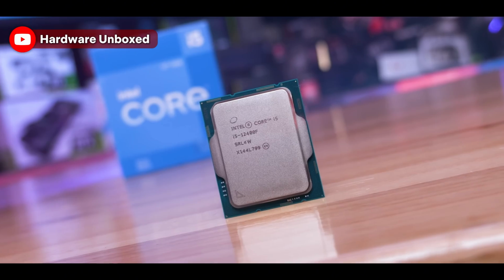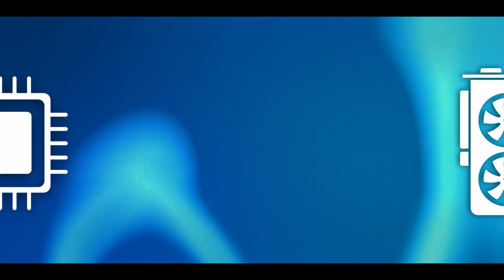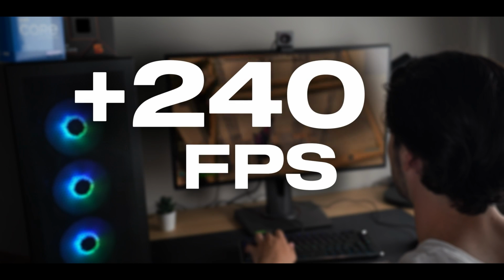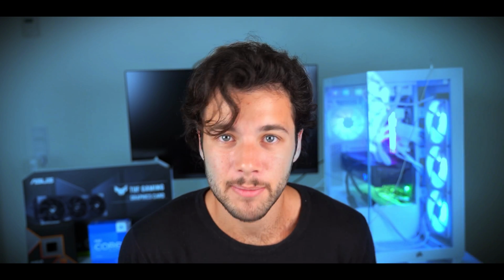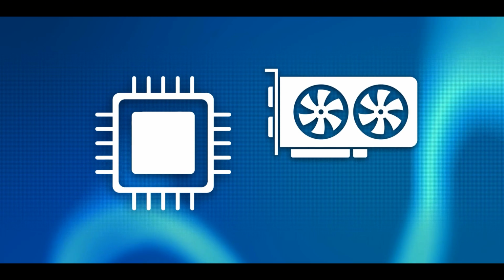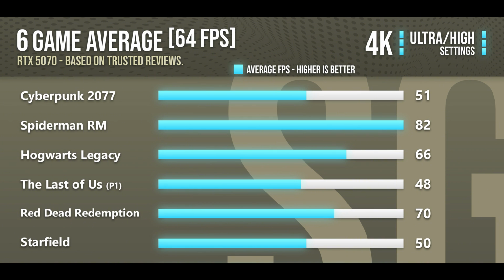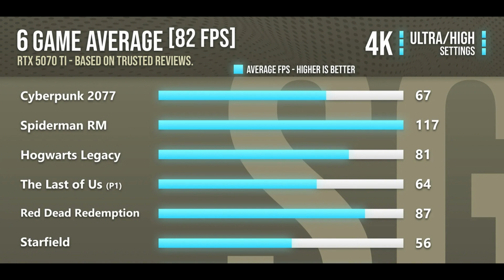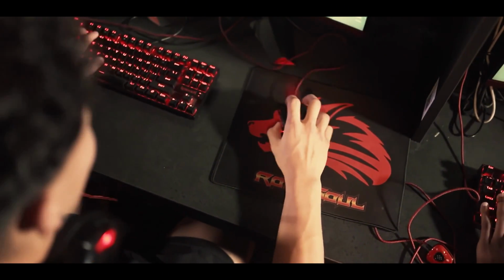The Best 👑 "Esports" CPU & GPU Combos for Gaming PC Builds 2025!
Find the Best CPU & Graphics Card Combos for Esports High FPS Gaming in 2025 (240, 360 & 540 FPS) in games like Fortnite, Valorant, CS2 & more!👇 CPU & GPU Links are provided below*👇

► *Links to the Esports High FPS CPU & GPU Combos Mentioned*

🖥️  *Budget Combo (1080p High / 180+FPS Esports Games)* 🖥️

✅ CPU (Intel Core i5)

✅ GPU ( Radeon RX 6600 )

🖥️  *High Combo (1080p & 1440p / 240+ FPS Esports Games) * 🖥️

✅ CPU (Ryzen 5 9600X)

✅ GPU (RX 9060 XT 8GB / RTX 5060)
-16GB Models (Better)

🖥️  *Ultra Combo (1440p Ultra / 400+ FPS Esports Games* 🖥️

✅ CPU (Ryzen 7 7800X3D)

✅ GPU (RTX 5000 70 Class)

🖥️  *Max Combo (1440p & 4K Ultra / 540+ FPS Esports Games* 🖥️

✅ CPU (Ryzen 7 9800X3D)

✅ GPU (Best RX 9000 GPU / Nvidia ALT)

Best CPU & GPU Combos for Esports FPS Gaming in 2025
00:00 Best Esports CPU & GPU Combos
00:53 Budget Combo (180+ FPS)
01:49 1080p High Demanding Games Test
02:22 High Combo (240+ FPS)
03:12 Enough Vram?
03:52 1080p & 1440p High Demanding Games Test
04:18 16gb of Vram is BETTER
04:59 Ultra Combo (360+ FPS)
06:05 Max Out Combo (540+ FPS)
06:40 1440p & 4K Insanity EVEN in these games
07:31 RTX 5080 & 5090 Combos?
07:46 Latest Prices Here!!!